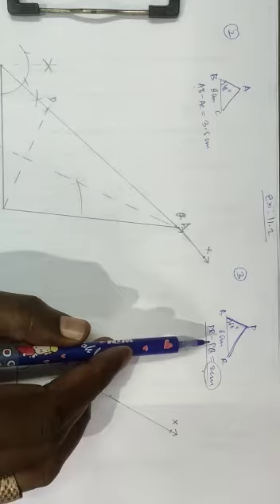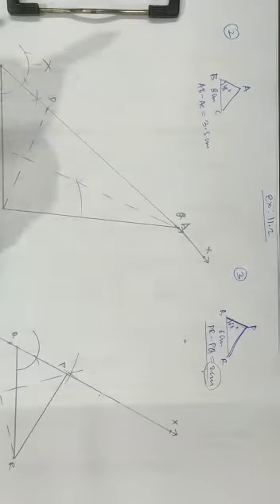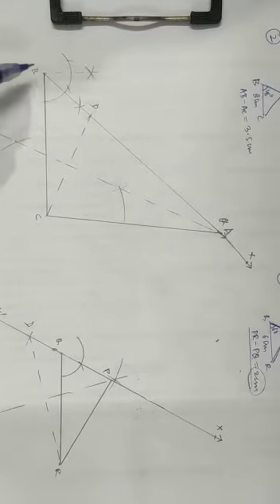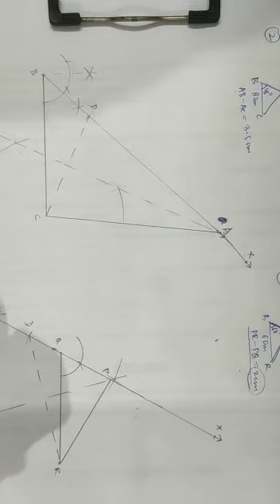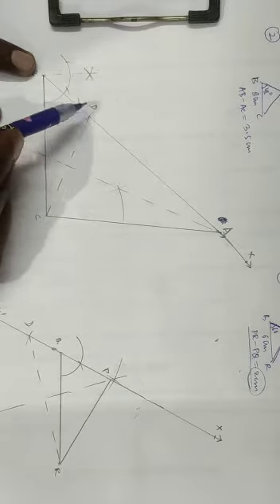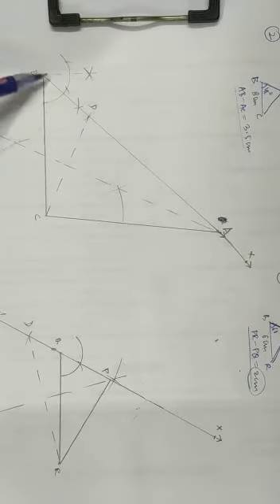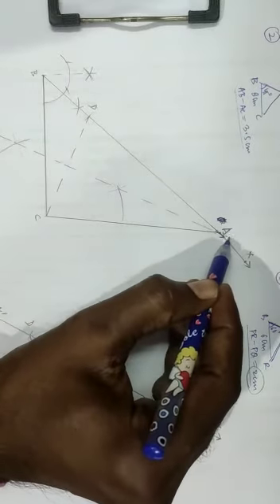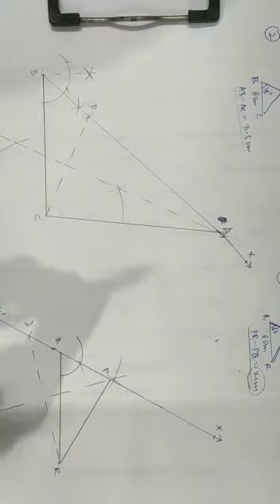Construction | Lecture 4| Class 9